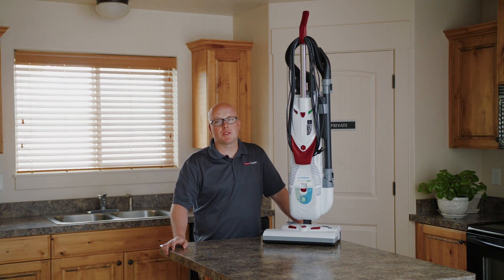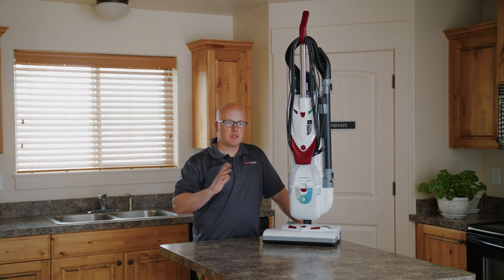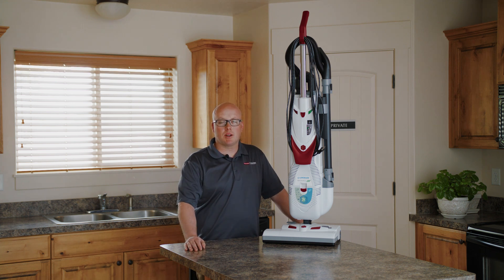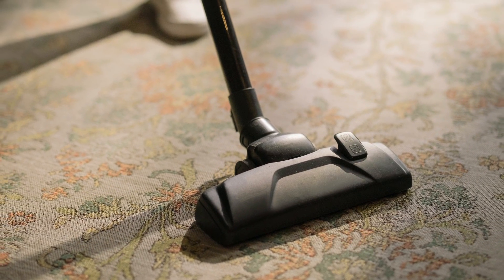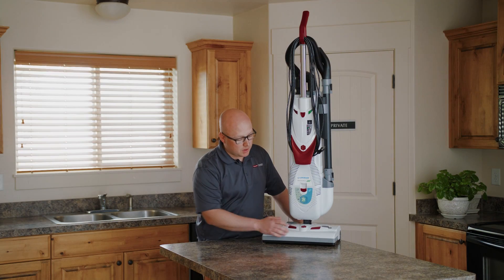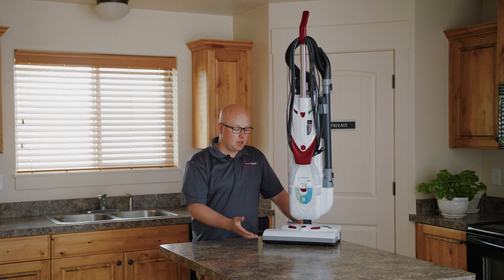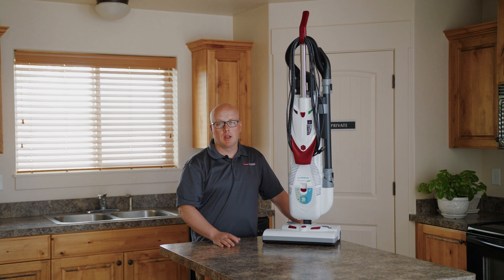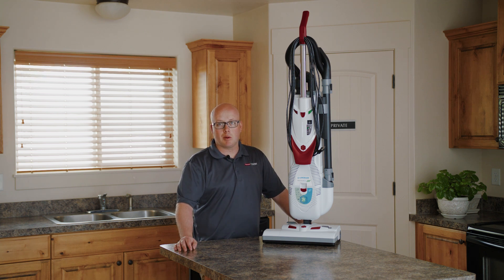Don't buy a vacuum until you watch this! Part 1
Watch what we produced for this 4 part series on how to buy a vacuum.